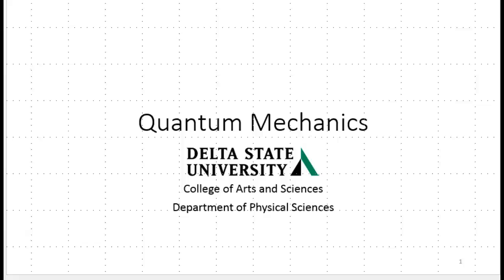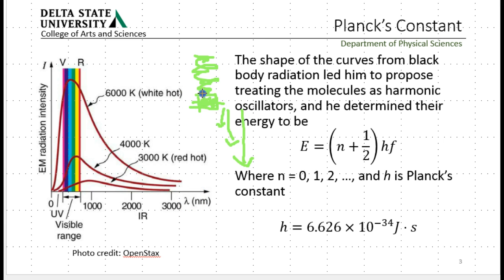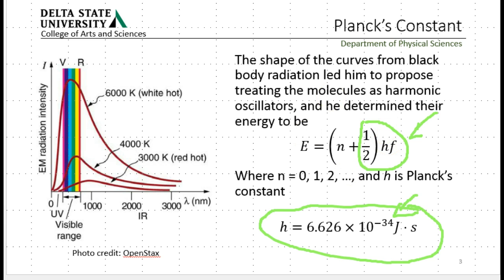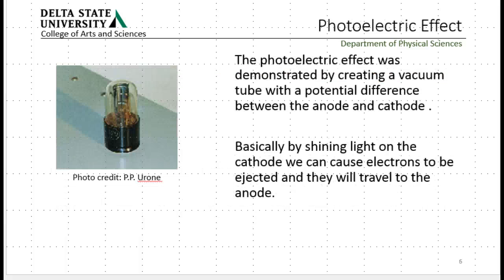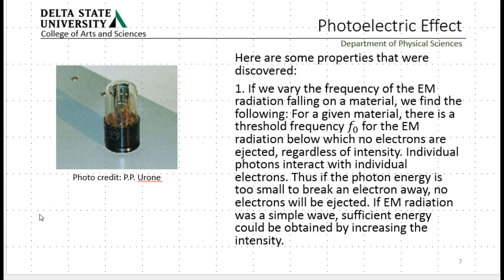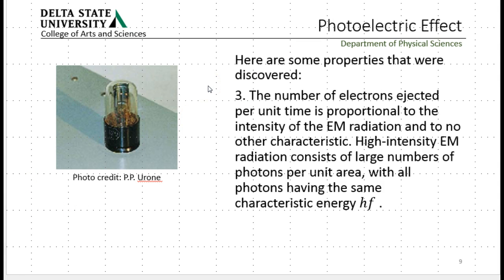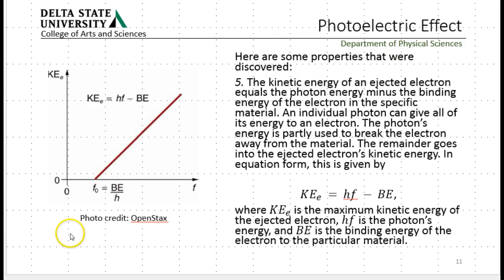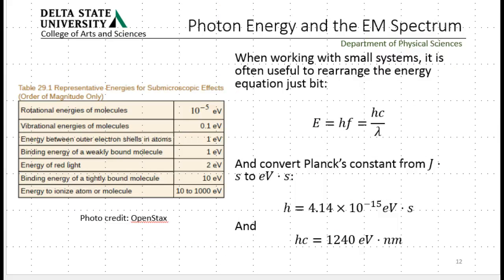DSU PHY Quantum Mechanics Part 1 - Photoelectric Effect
DSU PHY Quantum Mechanics Part 1 - Planck's Constant and the Photoelectric Effect (Fighting Okra Physics)